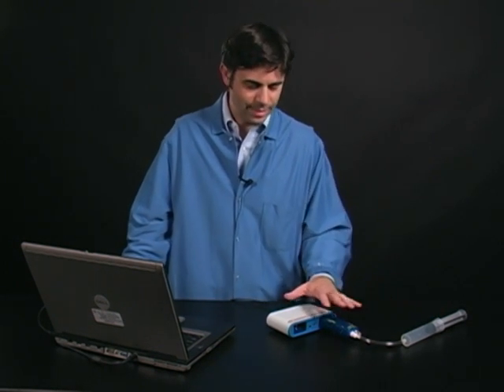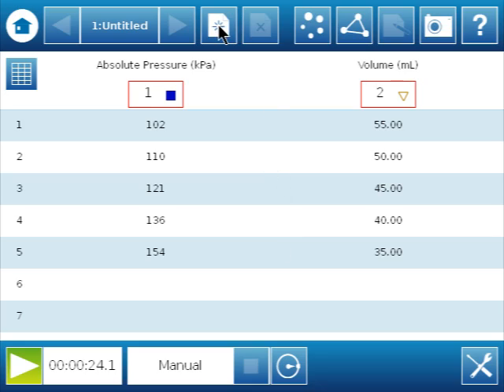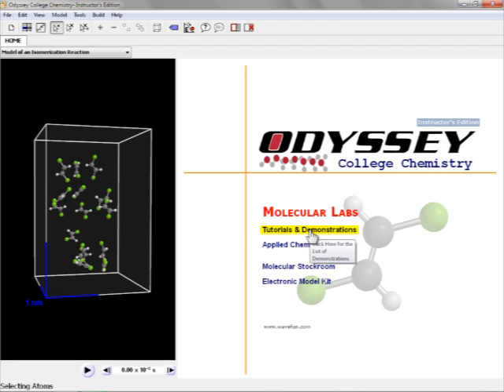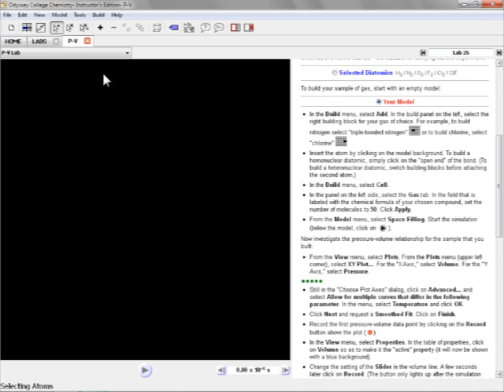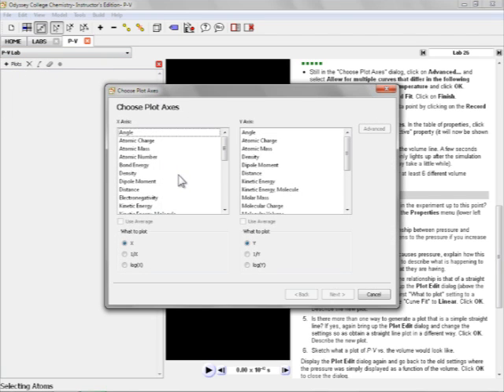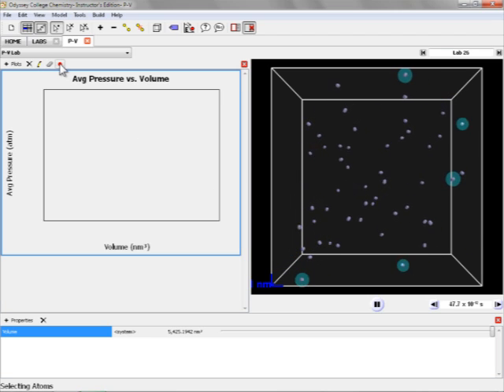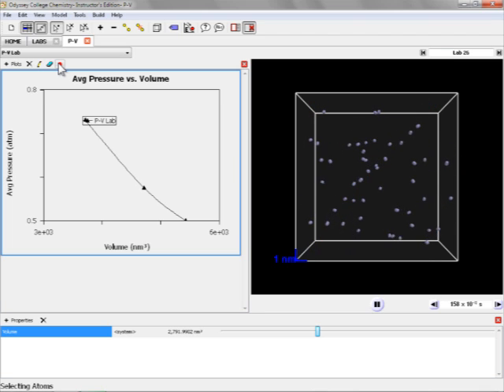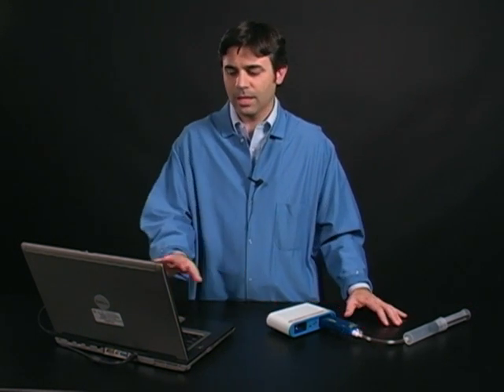Exploring Pressure & Volume with PASCO Probeware & Odyssey Software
Discover how Odyssey Molecular Modeling Software complements PASCO Probeware in the investigation of the relationship between gas pressure and volume (Boyle's Law). Odyssey Software provides a microscopic view of the macroscopic phenomemon measured with PASCO's Chemistry Sensor and SPARKvue software.